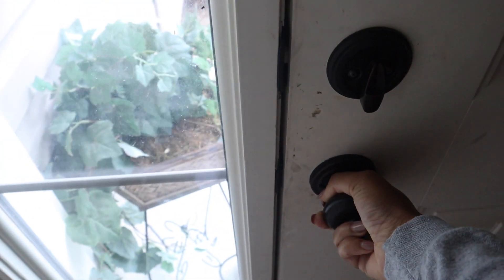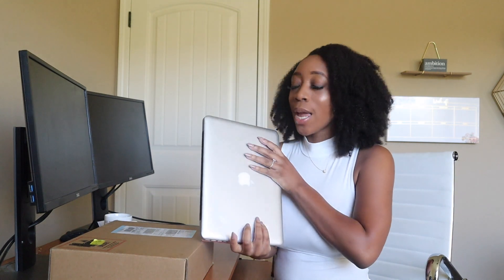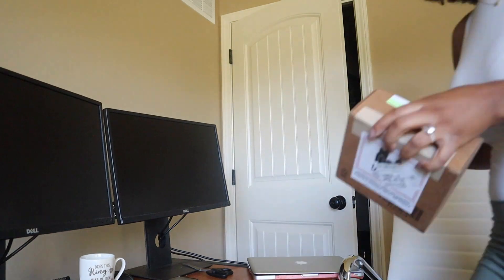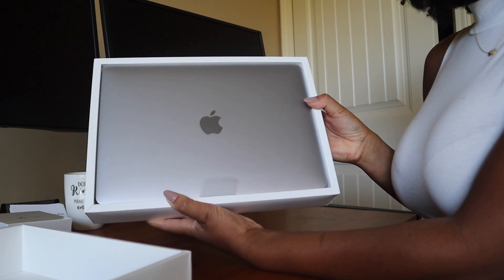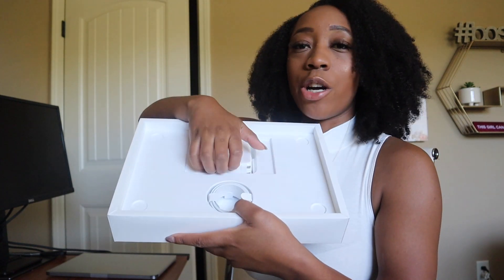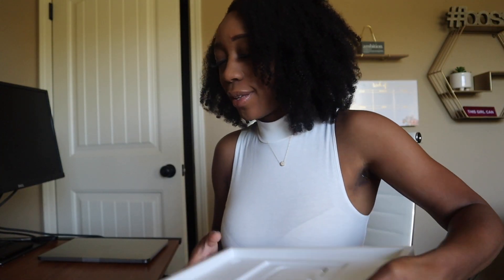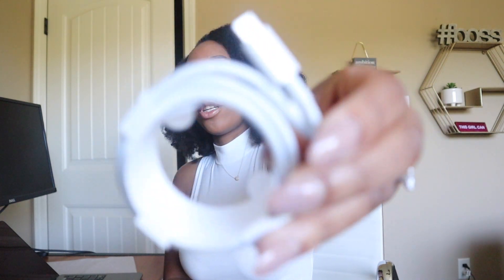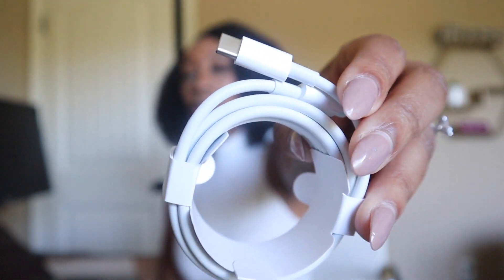UNBOX MY NEW 13 INCH MACBOOK PRO WITH ME | I'm soooo extra lol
Macbook Pro Unboxing

Finally got my new macbook after reaching my goal of 1K subscribers. If you've been following me for a while, you know that I don't make "big" purchases lightly due to my focus on acquiring assets and paying off my law school debt. But when I started youtube, I knew I would need a new laptop eventually, but I made myself work for it. I had my old one since 2014 and it was on its last leg but Its gotten me this far. Check out my reaction when it finally arrived A MONTH after ordering, lol. I talk about the ordering process, the free airpods that came with it, how how much I paid for it and a comparison vs my 2014 macbook.

Linkssssss

white sleeveless turtleneck

similar green leggings

engaged mug

usb-c sd card converter

macbook pro case

To get started with investing, get a free stock by signing up with Robinhood using my

Women of the world - Music by MDMN - Women of the World